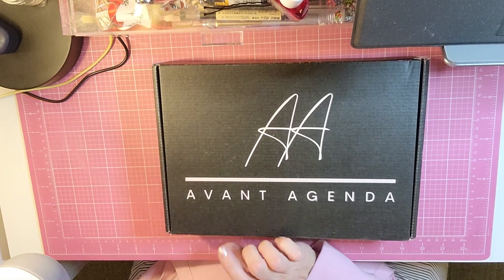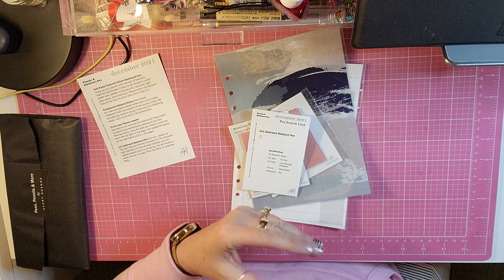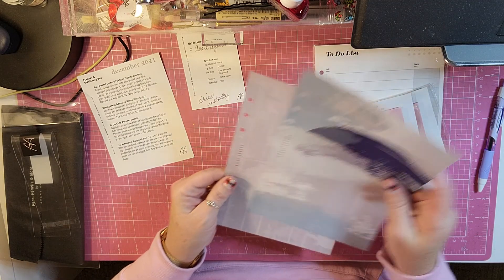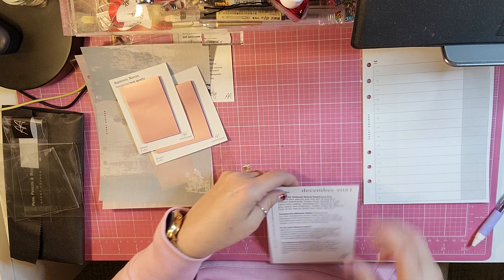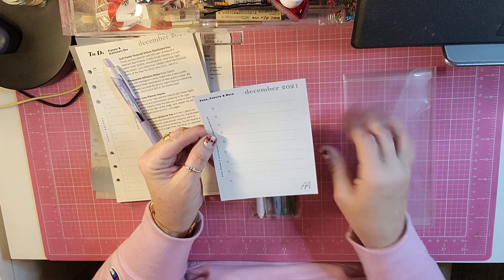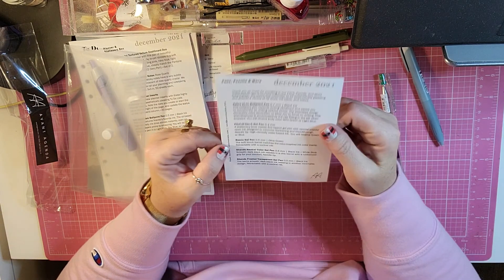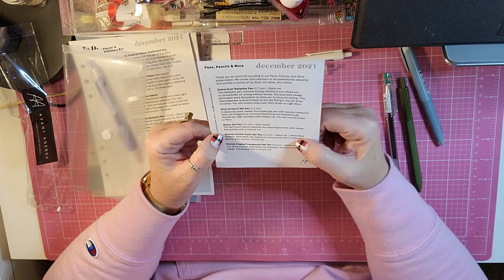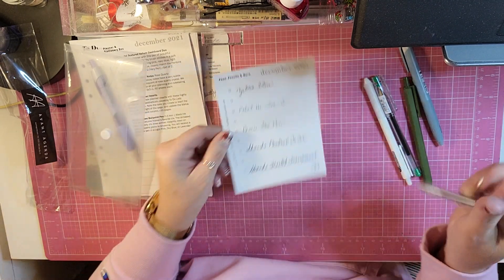AVANT AGENDA DECEMBER SUBSCRIPTION BOX @avantagenda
I always love happy mail, doing swaps, or reviewing products!